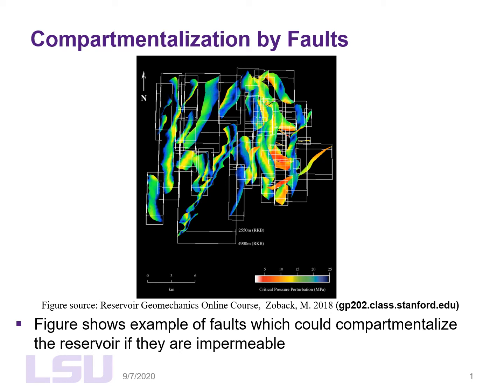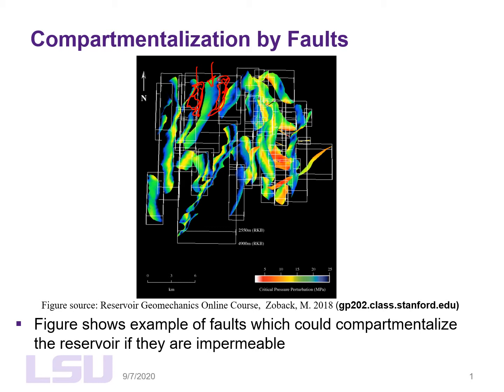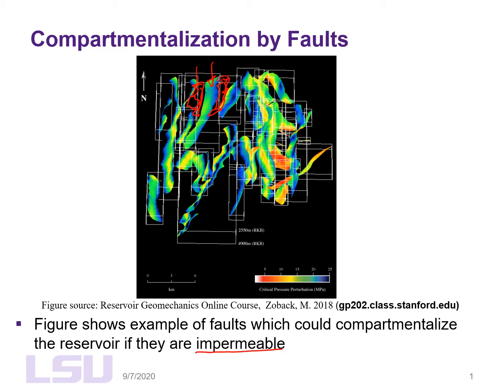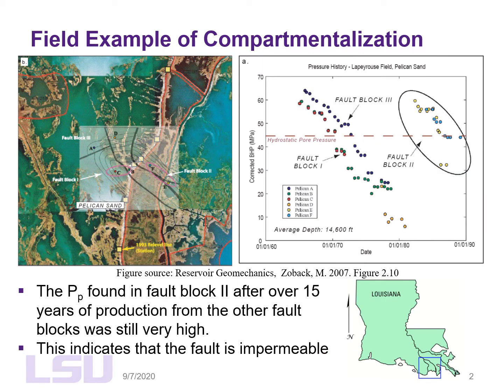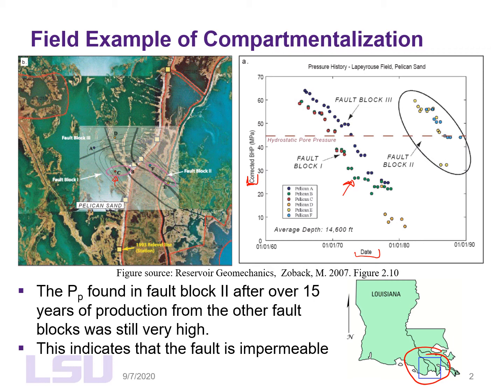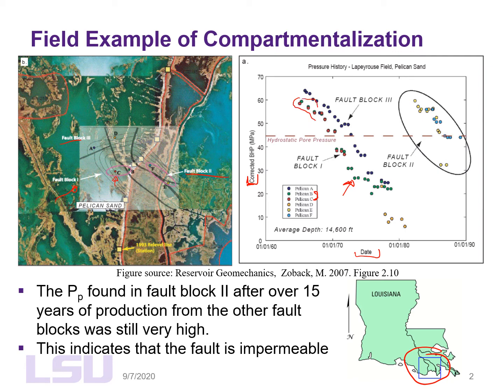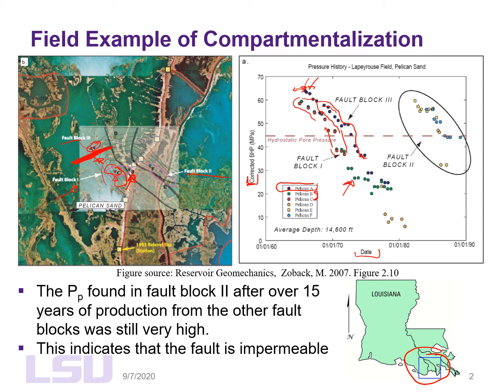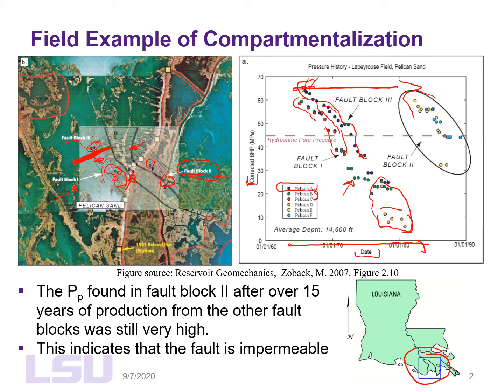Module 2B Pore Pressure Compartmentalization part2